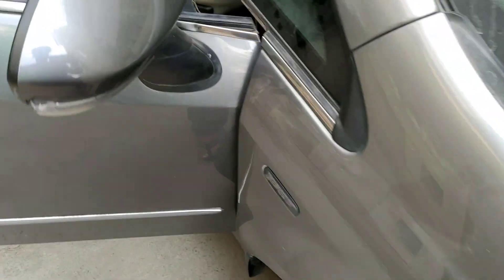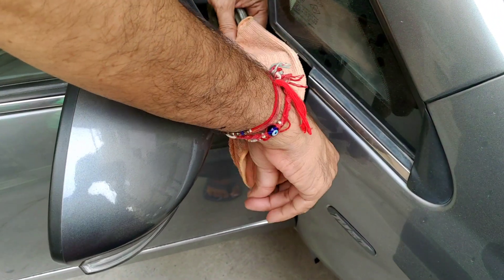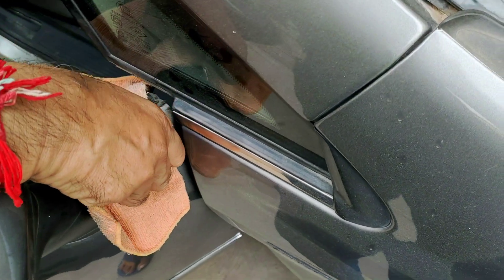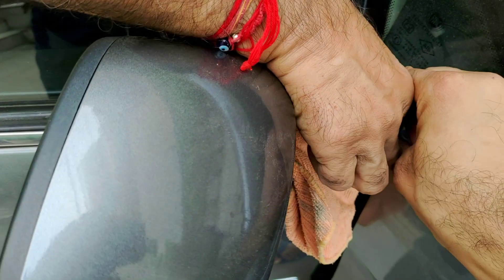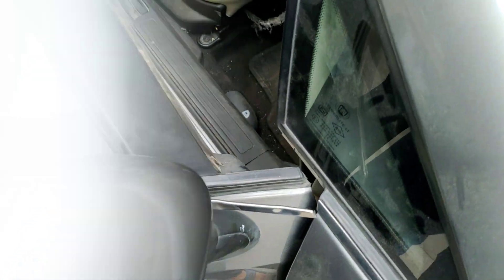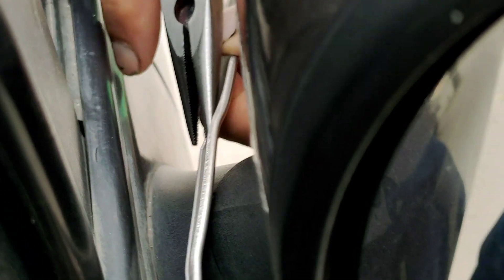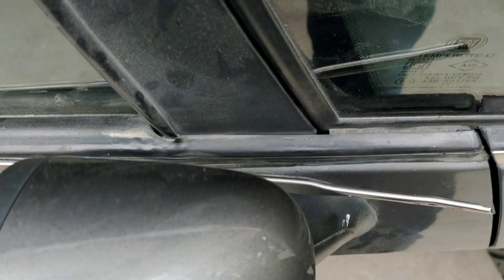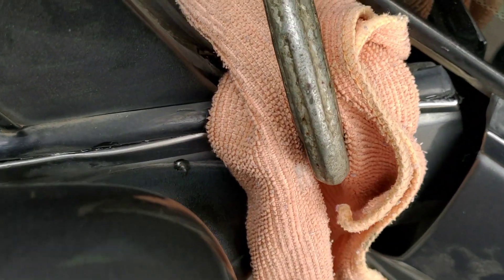Linea ki Chrome Strip kisi ne ukhaad di 🤬 aaj theek karne ka Try Kiya...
So ye baat hai toh kuch dino pehle ki but main video aaj Share kar rha hu aap sab k saath.
Chrome Strip joki front door pe lgi hai mujhe ukhdi hui mili and ye Chrome Strip plastic ki nhi Metal ki hai so thodi twist bhi hogyi.
And weather seal joki rubber ki hai uspe mounted hai glued nhi. So tabhi iska repair aur difficult hogya.
Baaki abhi kuch try toh Kiya hai aap sab dekh k btao ki sahi Kiya ya aur better ho sakta tha.